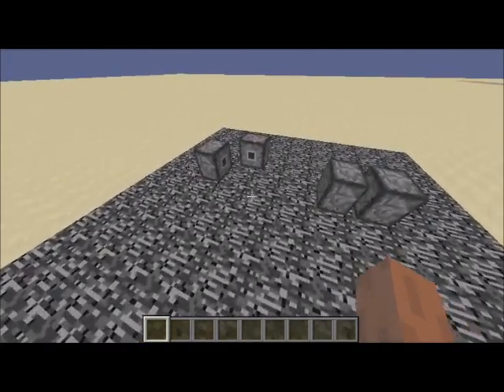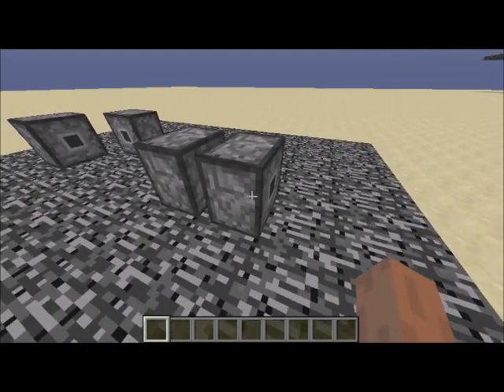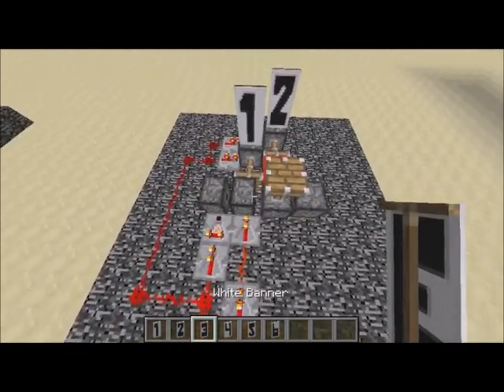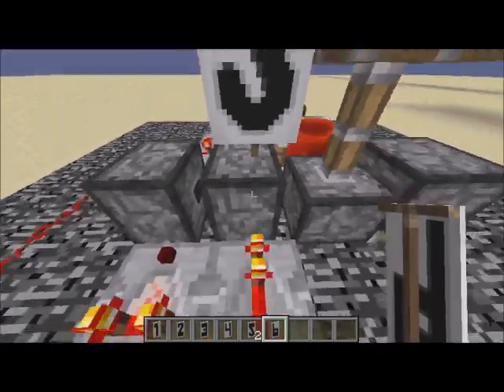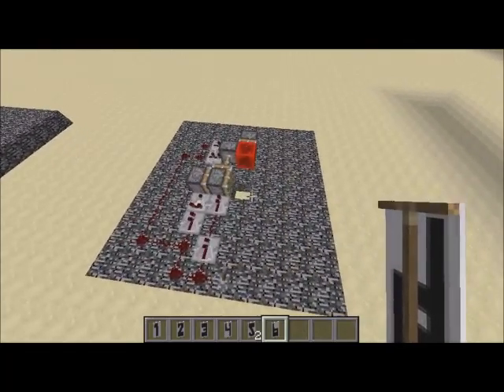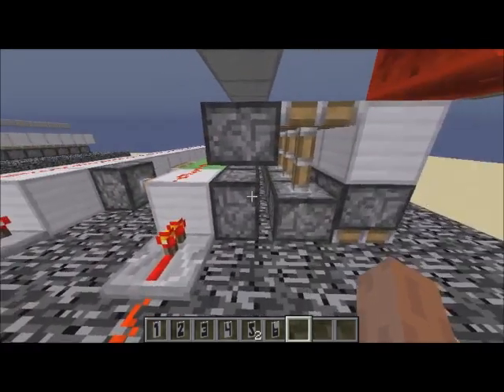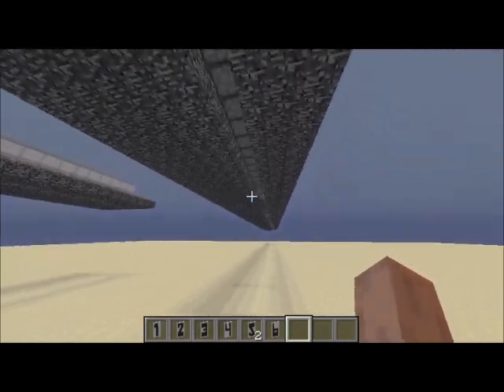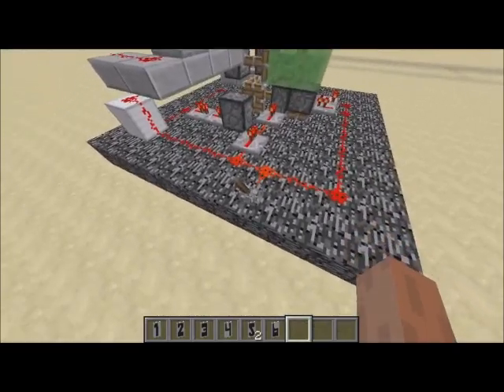Semi-interesting headless piston stuff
The stuff shown in this video is very largely built off of Myren Eario's showcases of headless piston technology